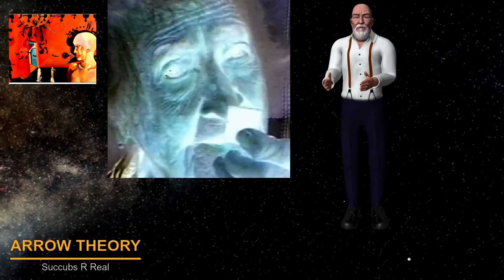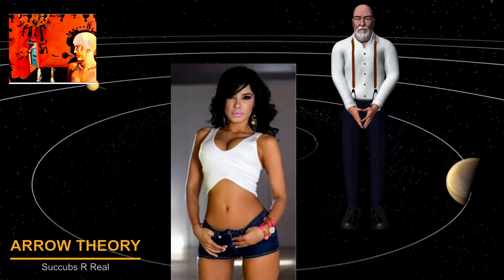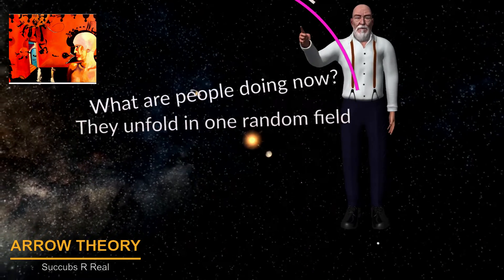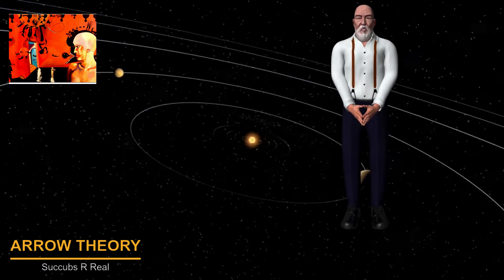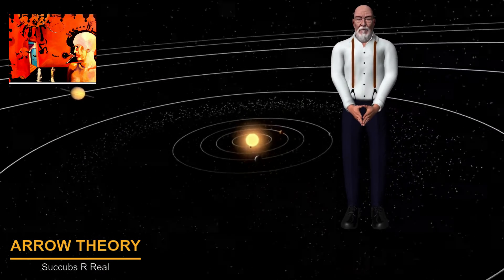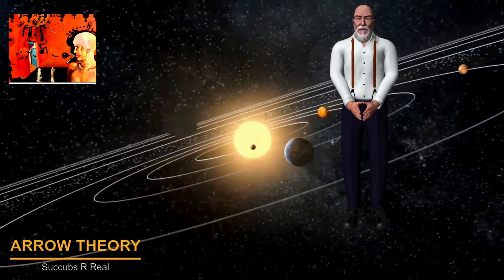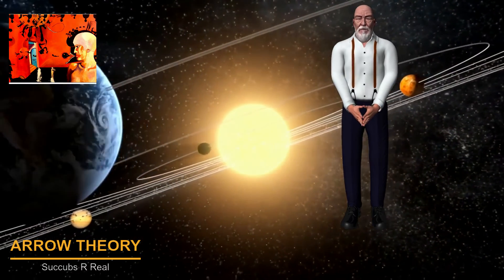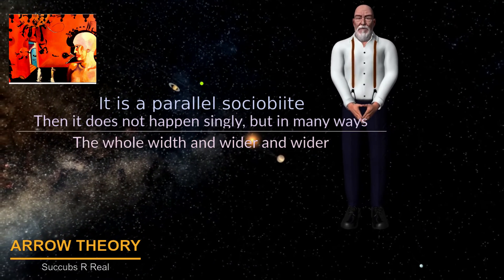ARROW THEORY SOCIOBEING AND INEXPRIMABLE TS044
- Apage satanas, say it or better. Remember the clay your mother.
O sweet Ishtar, lover of my body! - When from the city of Bero I wandered sandals covered with dried silt on my calves, on my torn ankles and cracked heels. Lungs scorched with gray ash, coughing your name "- Ishtar!"
The oil dried up on my back, and my wig and beard were burning my skull. My thumbs are broken, unworthy of a weapon. Swollen elbows stink of coppery sweat from rubbing bracelets. And I carry sadness on a clay road without water, green shadow.
What are people doing now? They thrive in one random field. After reaching a certain individual age and, according to Heckel, undergoing the development of the species, and beyond Heckel's cultural development of their group - they become at some stage, for example, a medieval man and maybe a Renaissance mixed with Mahatma Gandi. It is then that they mainly begin to spread. They become an earthworm or a flutist altruist again. They consider the social and biological environment from different angles. It is a parallel sociobiite. Then, however, it does not happen singly, but in many ways. The whole width and wider and wider.